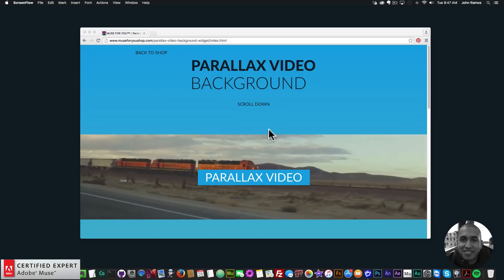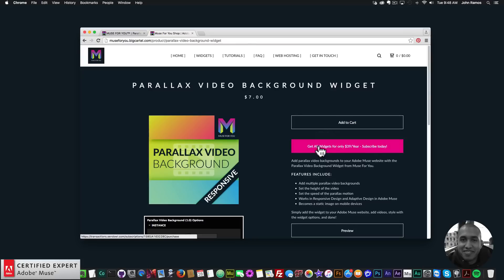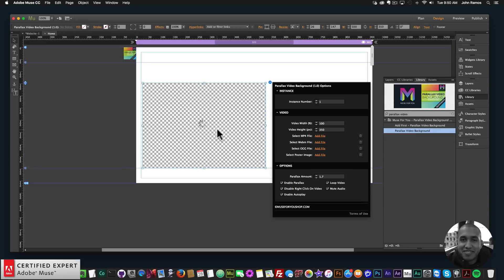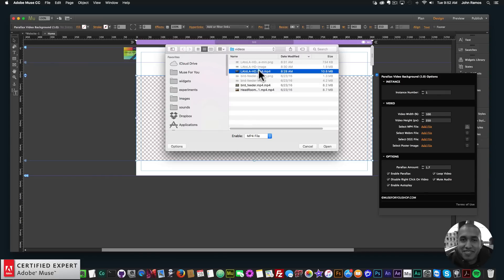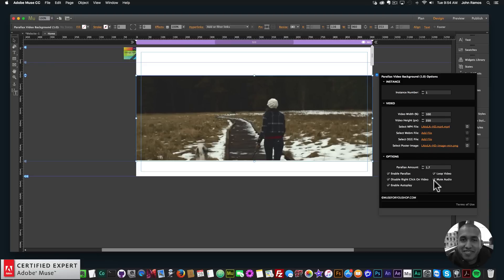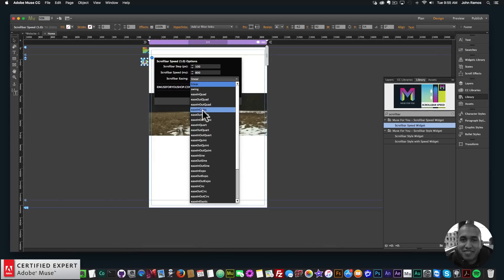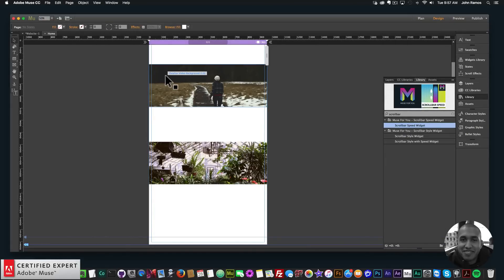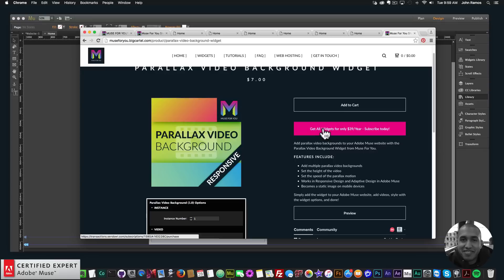Parallax Video Background Widget | Adobe Muse CC